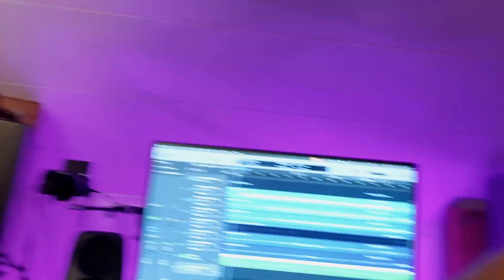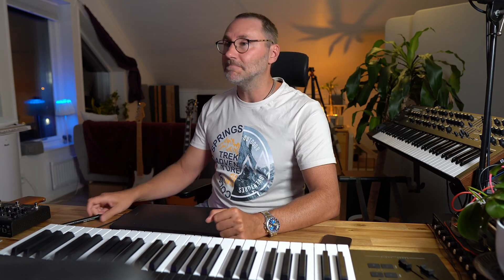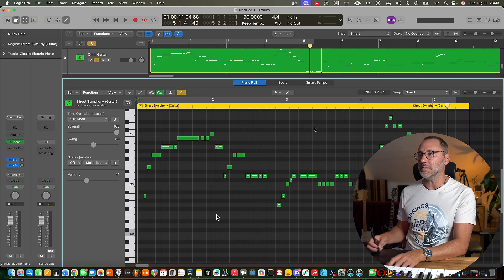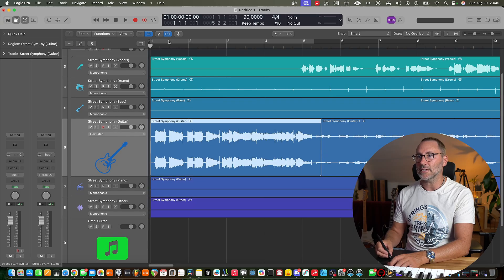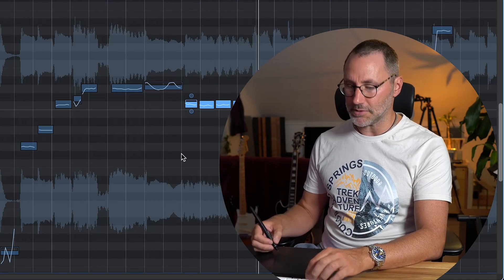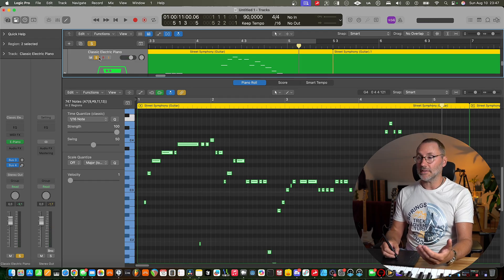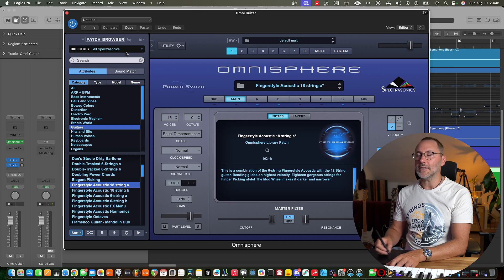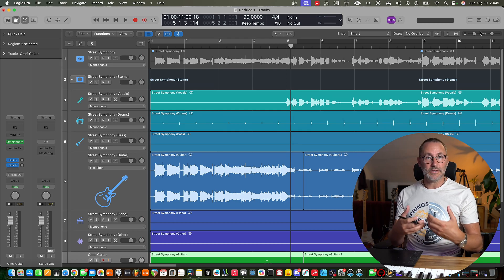Convert Audio to MIDI in Logic Pro (and Any DAW!) – Easy Tutorial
Converting melodies from audio to midi is easy in Logic Pro. And if you're using anoher DAW you can always use Neural Note. Join in and let's convert a guitar melody into midi notes.